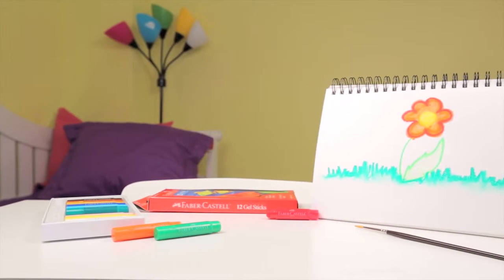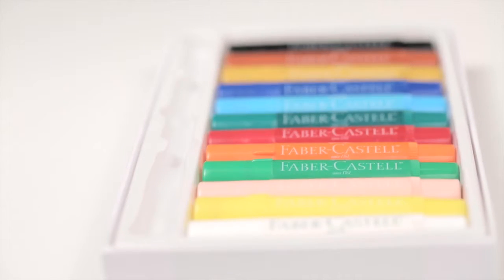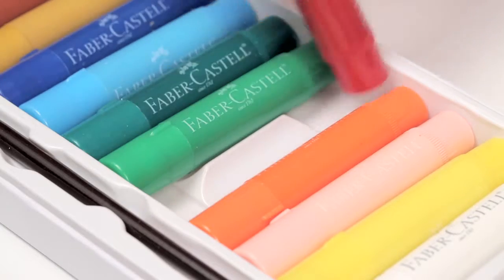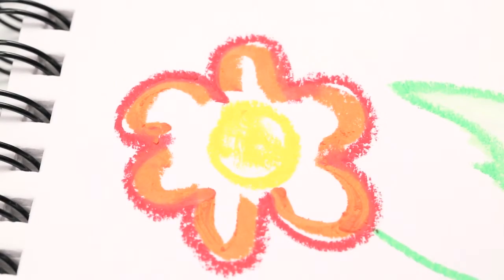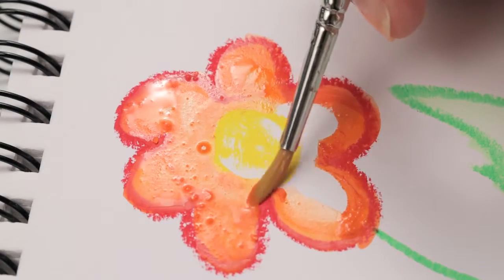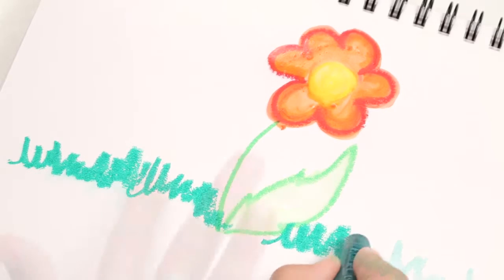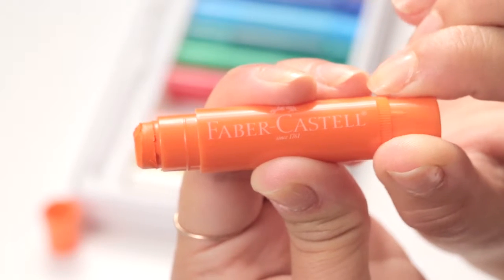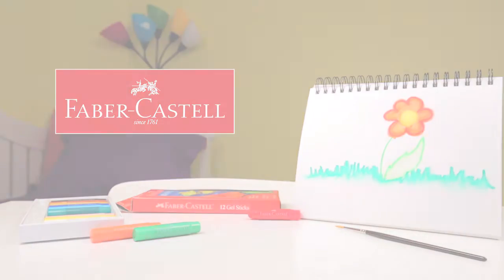Faber Castell Gel Sticks